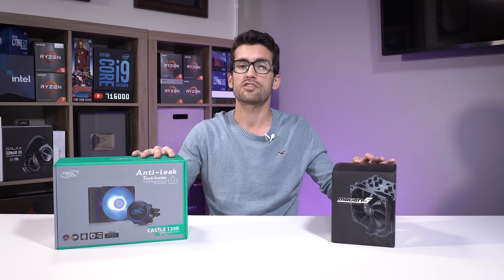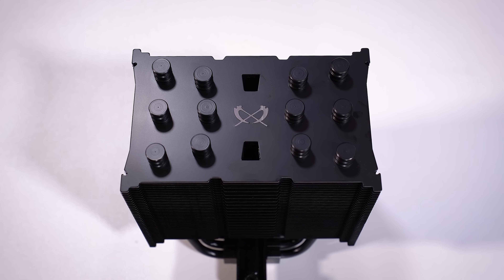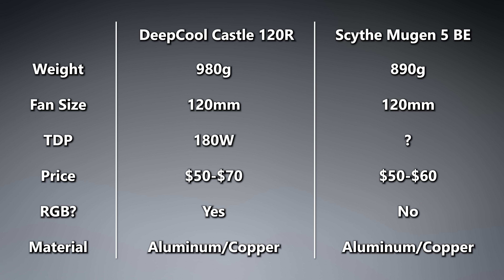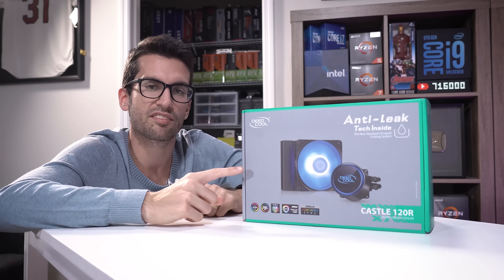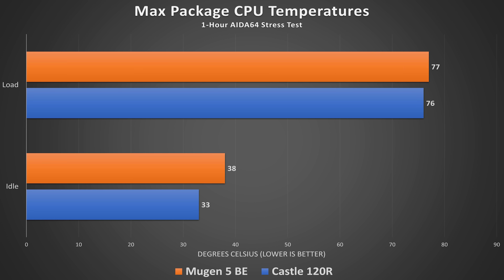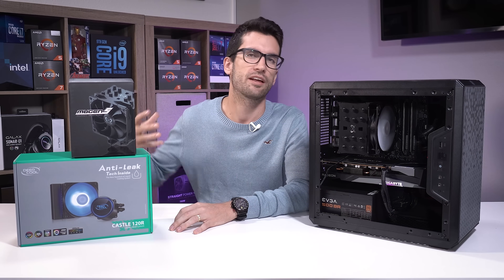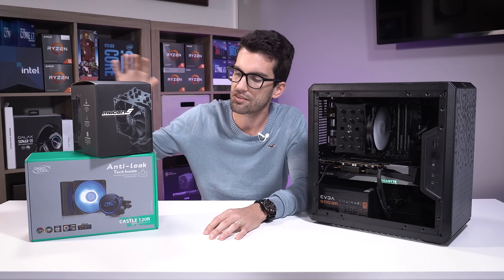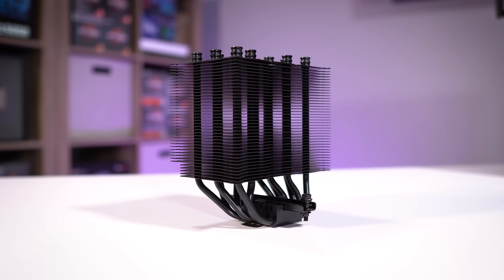Liquid vs. Air: Which $50 CPU Cooler Is Better?!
At time of filming, both the Deepcool Castle 120R and Scythe Mugen 5 BE were on sale for $50. So which is the better buy? Let's find out!

Scythe Mugen 5 BE
Deepcool Castle 120R

🛠️ PC parts list:
AMD Ryzen 5 2600
ASUS TUF B550M-PLUS WiFi
16GB Silicon Power DDR4
Graphics Card: Gigabyte RX 6600 XT
Cooler Master Q300L
EVGA 500W BR
Team Group MP33 512GB

2x Pixio PX277 Prime 165Hz IPS Monitors